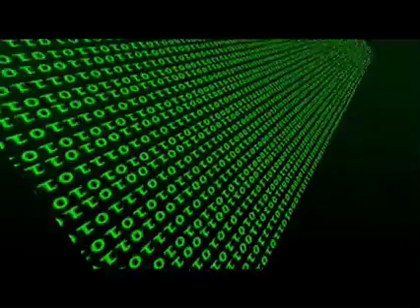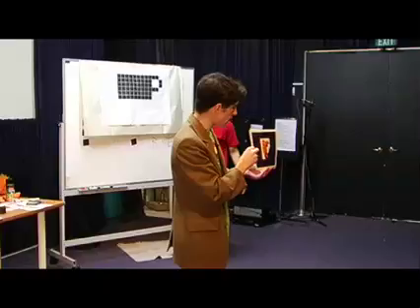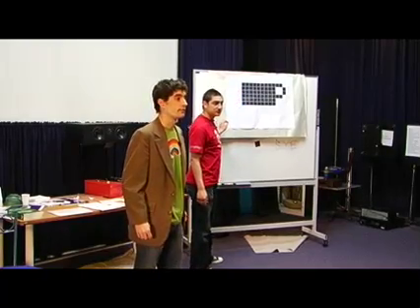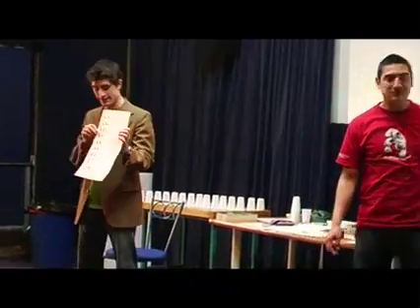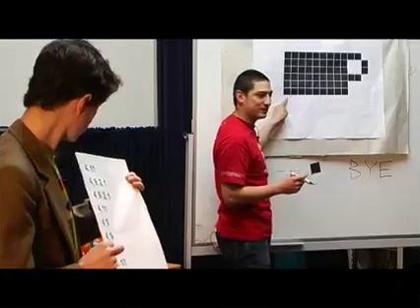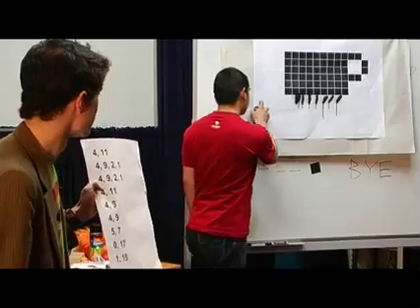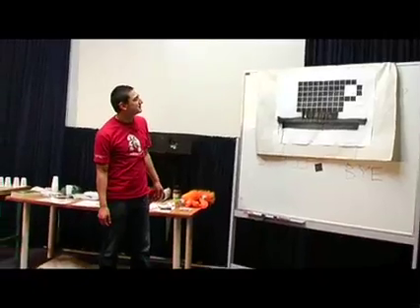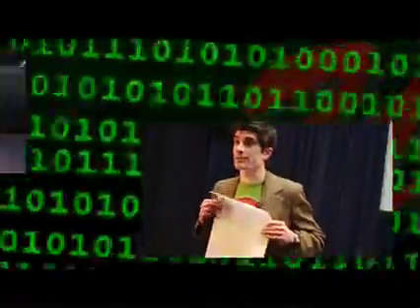Unplugged: The show. Part 5: Image compression - run-length coding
This video shows an entertaining way to introduce Computer Science to school students.